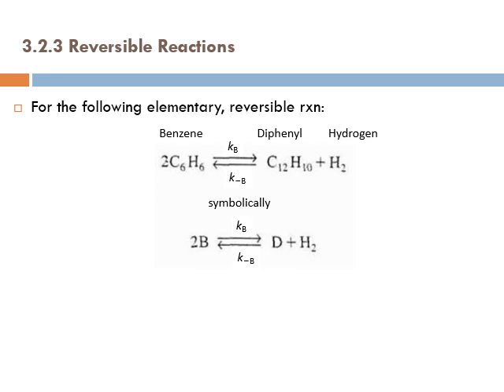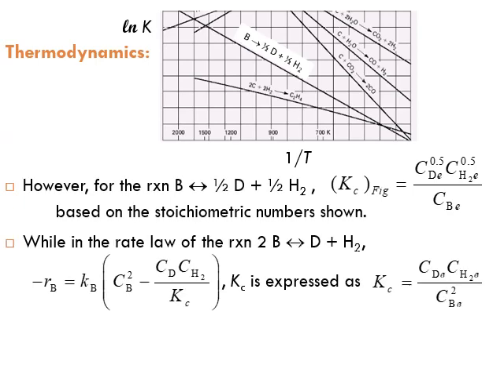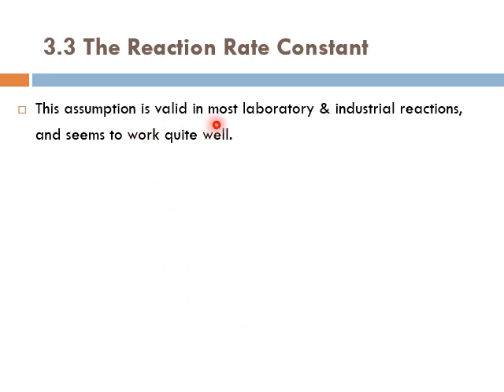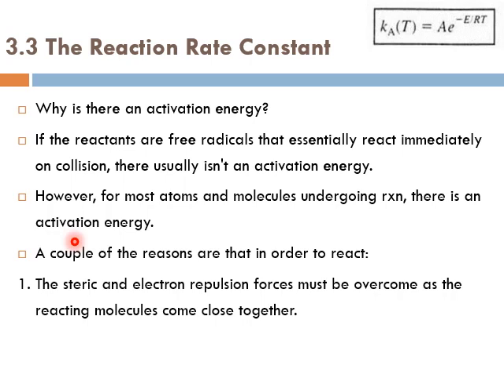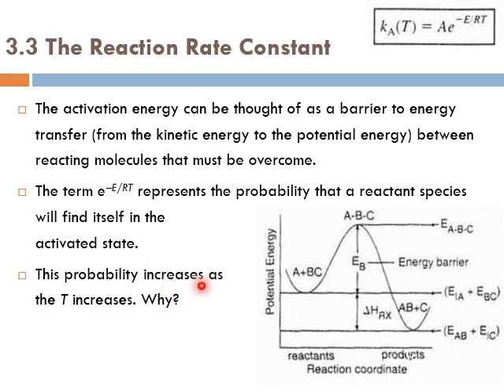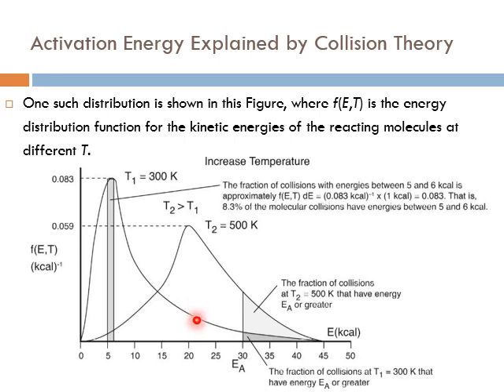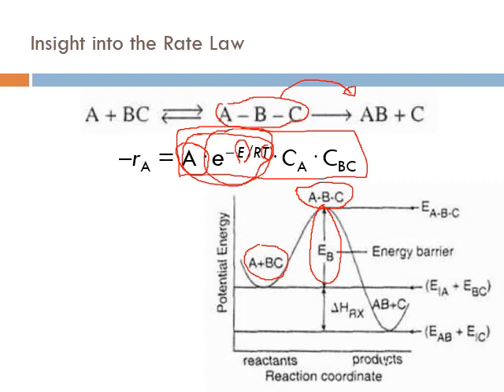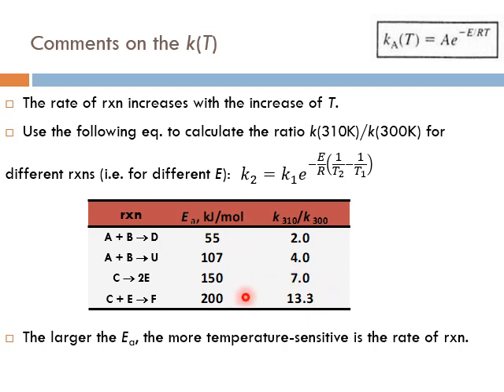Lect 12, Chap 3, The Constants in a Rate Law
This lecture is part of “Chemical Reactor Design” course and discusses the topics of rate constant, concentration equilibrium constant, Arrhenius constant, and activation energy as explained in chapter 3 of the textbook “Elements of Chemical Reaction Engineering, 4th ed.” by H. Scott Fogler.